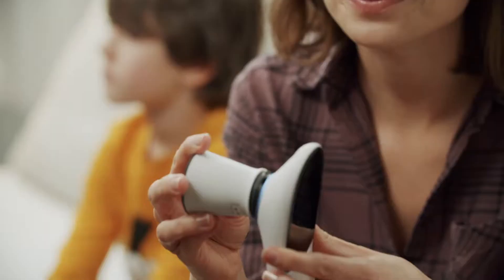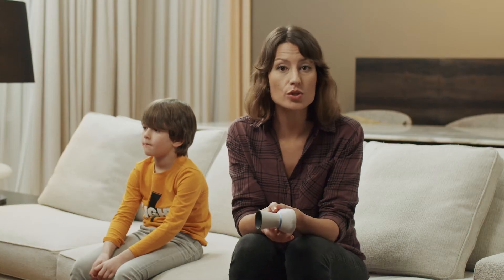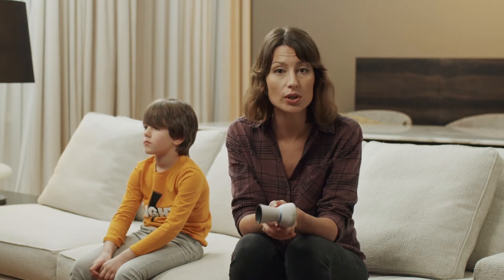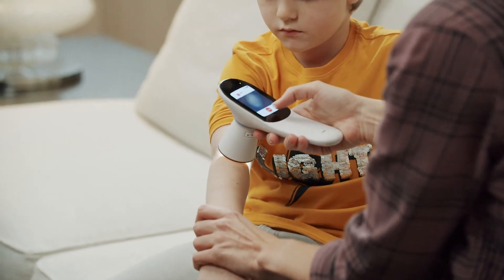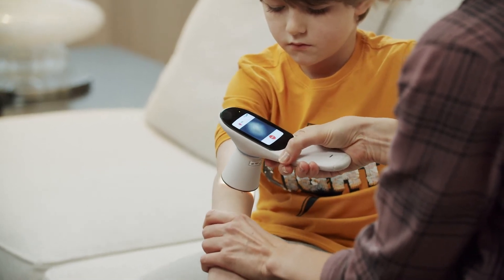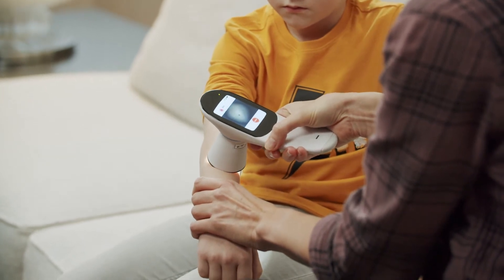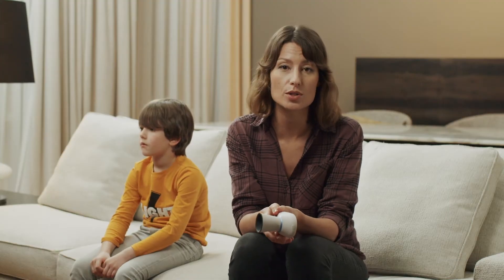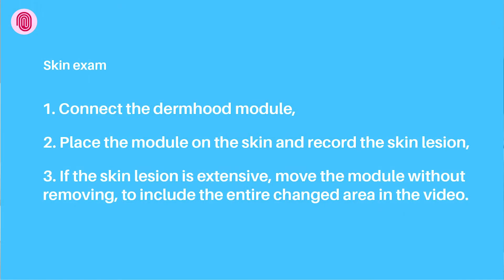SKIN: How to properly perform the skin exam with the Higo® device?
See how easly you can perform the skin imaging exam at home and send it for medical evaluation. It's simple, you collect medical data at home, and the doctor looks at them on the computer and gives you a diagnosis. And all within 1 hour, without leaving your home! This is Higo® - a new quality of remote medical consultation.

The Higo® device is a Class IIa medical device with a CE Certificate of conformity to the requirements of Annex II of the Medical Device Directive 93/42/EEC. HigoSense LLC. is certified in accordance with ISO 13485:2016 in the field of quality management systems, which continuously improves the quality of medical device services.